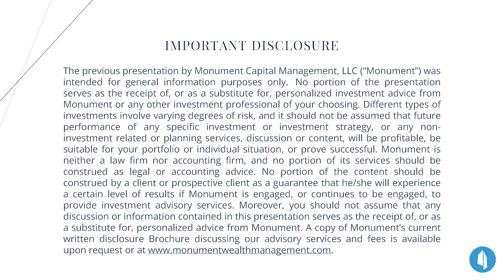Q1 Market Recap | Featuring J.P. Morgan Global Market Strategist, Jordan Jackson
How is it that we are already heading into Q2 of 2024? In this episode, we deep dive into the first quarter of 2024 with special guest Jordan Jackson, Executive Director and Global Market Strategist with JP Morgan Asset Management's Global Market Insight Strategy team.

Tune in for our breakdown of the Q1 2024 market and our optimistic (and pessimistic) views as we head into Q2. We explore the best and worst performing sectors, unpack the Federal Reserve's recent actions and their impact on interest rates, and delve into the ongoing S&P 500 bull market with a focus on future growth potential.

Additionally, the episode tackles the record concentration within the top holdings of the S&P 500, analyzing potential future trends as well as considerations for investing in small cap stocks, particularly in a rising interest rate environment. Finally, the team goes round-robin to share their optimistic and pessimistic views on the markets going forward.

“75% of the time, going back to 1980, the equity market has been positive by calendar year. I think that's really important. Yes, volatility is a price we pay as investors, but as long-term investors investing in equities...that [staying invested] is how you grow your wealth.” Jordan Jackson

Episode Timeline

[00:00] Intro

[02:00] A Historical Look at The Fed’s Interest Rate Moves During Election Years

[03:50] Erin’s Take on Where we Are with the Current Bull Market and How long it Might Last

[05:26] Nate Talks about the Spike in Commodity Prices and its Impact on Volatility and Inflation

[06:50] Jordan Jackson’s Bullish Take on the Equity Markets and Fed’s Monetary Policy

[9:10] Do We Need Interest Rate Cuts to See Successful Equity Markets and Economic Growth?

[14:00] S&P 500 Market Concentration – How Durable is the Equity Market Considering the Top 10 Names Hold over 34% of the Value?

[20:00] Stats and Advice for People Investing in Small Cap Stocks

[25:00] Why Should Investors be Optimistic About Investing Now?

[30:00] Momentum Investing and Long-Term Gains

[32:00] Speed Round: A Round-Robin Take on the Markets – Both Optimistic and Pessimistic Views

[44:00] Jordan Jackson’s Optimistic Wrap-Up and Kind Words About Monument 😊

[47:00] Outro.

About Jordan Jackson

Jordan Jackson, Executive Director is a Global Market Strategist on the J.P. Morgan Asset Management Global Market Insights Strategy Team. Jordan is responsible for delivering timely market and economic commentary to clients across the country and is a frequent guest on Bloomberg, CNBC, and other financial news outlets.

He has authored several papers on the economy and markets, with a focus on public fixed income and monetary policy and is often quoted in the financial press. In addition, Jordan is responsible for conducting research on the global economy and capital markets as well as publications such as the Guide to the Markets and weekly blog posts.

An employee since 2015, prior to his role on Global Market Insights, he worked on the Global Consultant Strategy Group based in New York where he was responsible for serving the investment needs of institutional asset management consultants in North America and Canada.

He earned a B.A. in African-American Studies from the University of Virginia and holds Series 7 and 63 licenses.